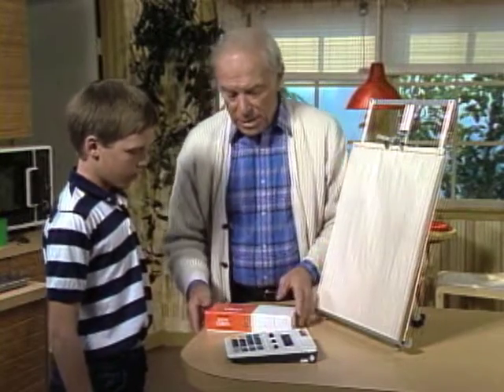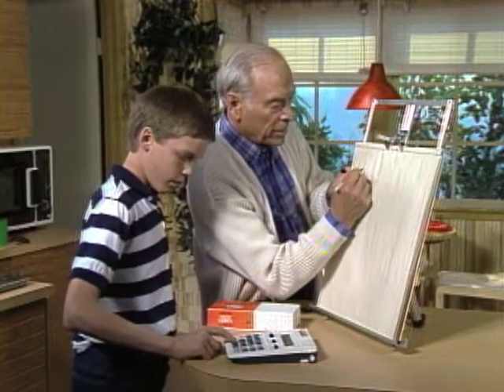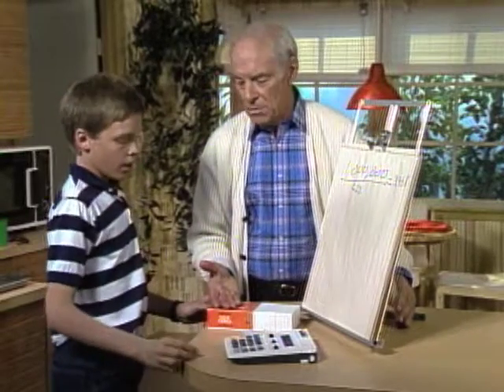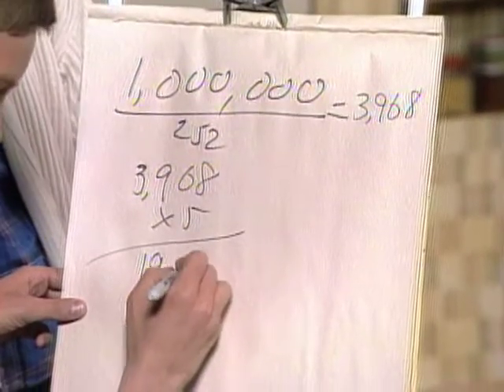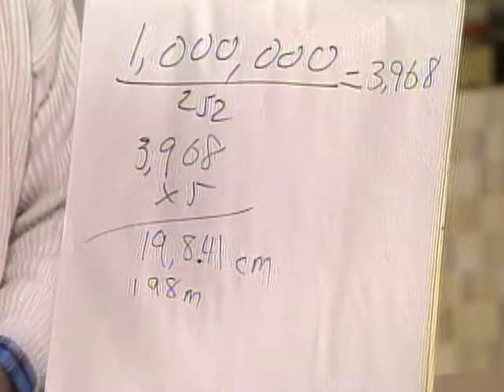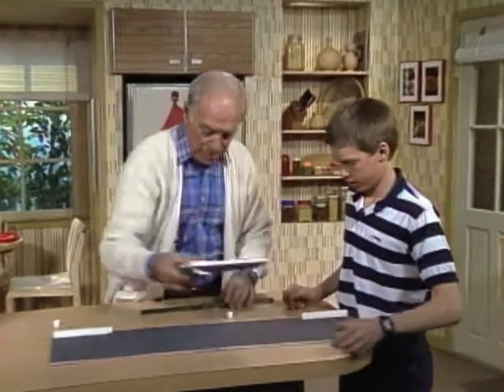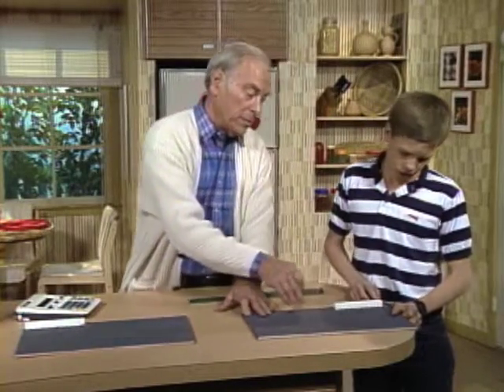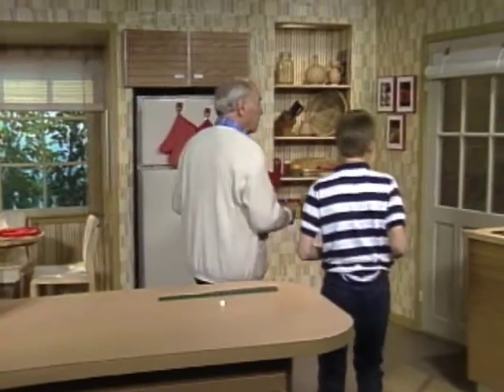How Much Is A Million? (Mr. Wizard)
Mr. Wizard demonstrates just how much a million is!